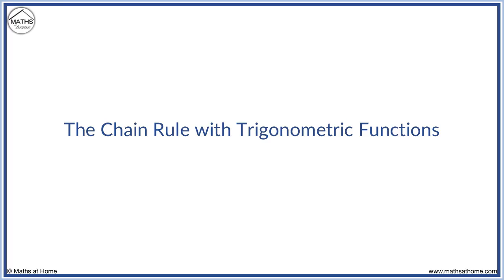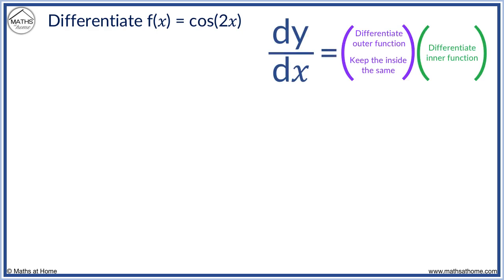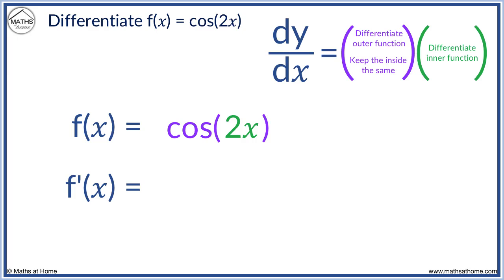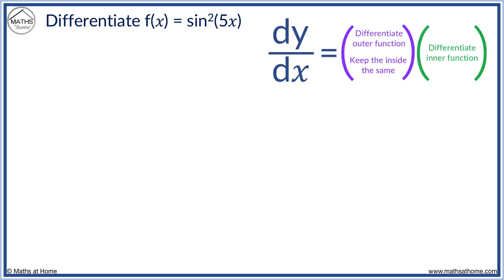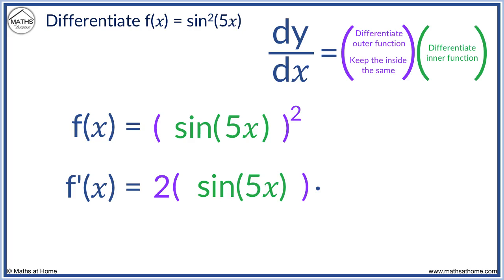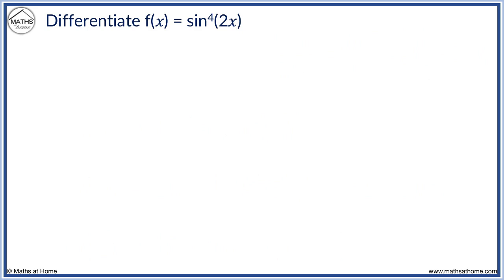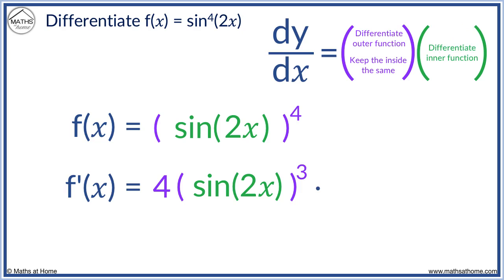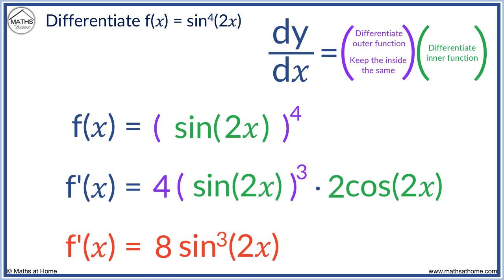The Chain Rule with Trigonometric Functions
The full lesson and more can be found on our

Learn how to differentiate trigonometric functions using the chain rule. We look at examples such as (sin5x)^2 and other trigonometric functions raised to a power.